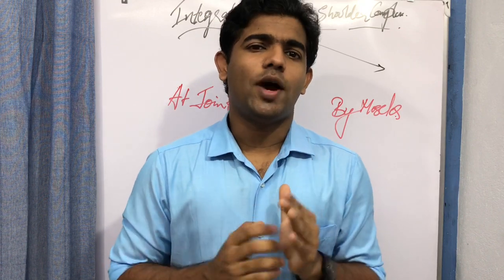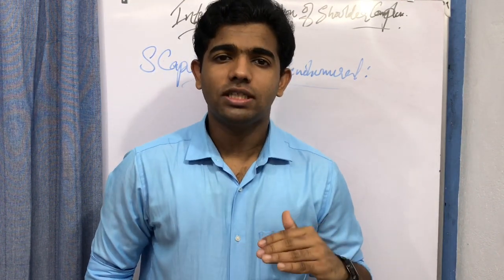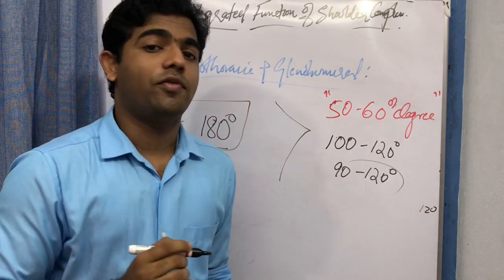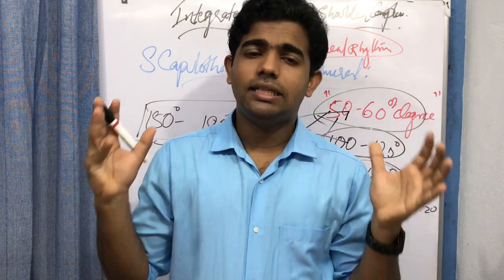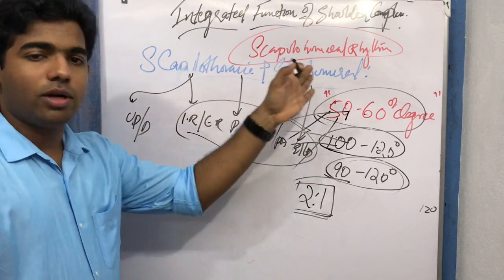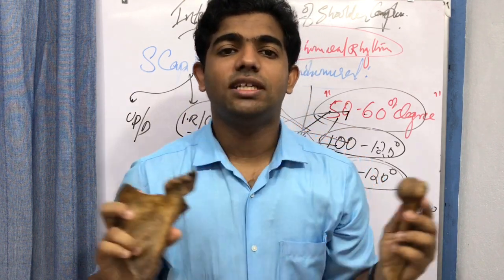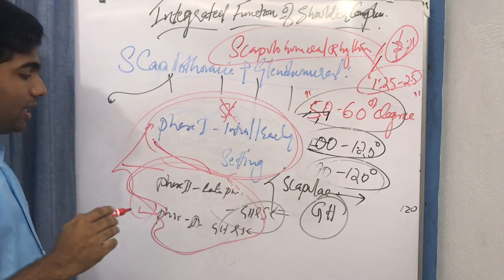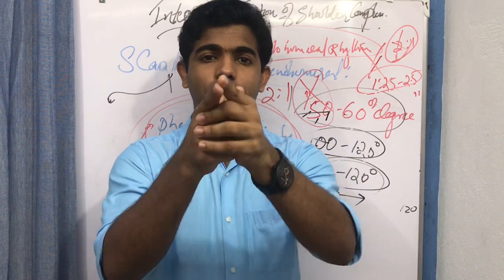SCAPULOHUMERAL RHYTHM INTEGRATED FUNCTION AT SHOULDER COMPLEX (Part1)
Detailed discussion of the integrated function of shoulder complex.The integrated function of shoulder complex involves integrated function at the joints and integrated function by muscles. Function by joints involves the contribution by the scapulothoraic, glenohumeral, sternoclavicular and acromioclavicular joints. The function by scapulothoraicic and glenohumeral joints are decribed by the term scapulohumeral rhythm.
The scapulohumeral rhythm describes a 2:1 ratio that exist between the glenohumeral and scapulothoracic  joints in shoulder complex function particularly in elevation.The relative contribution by glenohumeral and scapulothoracic joints helps in achieving the maximum range of motion at the shoulder complex.For a 180 degree range of motion the glenohumeral joint contributes about 120 degree and 60 degree by scapula.
The motions of scapula that contribute to glenohumeral motions of elevation includes, the upward rotation, the posterior tilting, internal and external rotation, protraction and elevation.
Watch video for more details into scapulohumeral rhythm.

TONY JOSEPH
ASSISTANT PROFESSOR